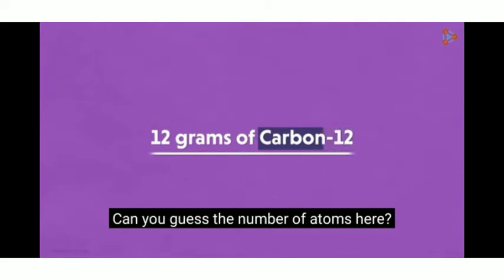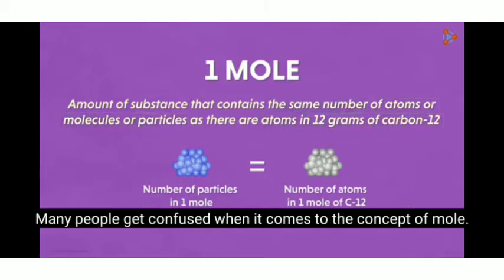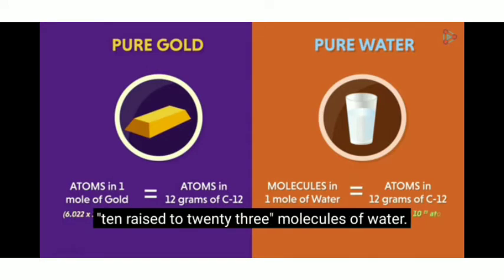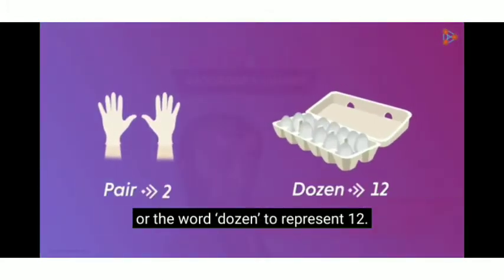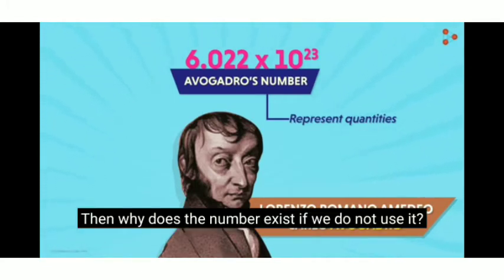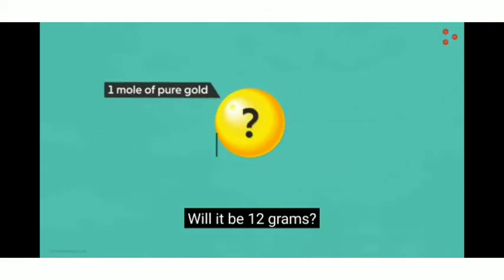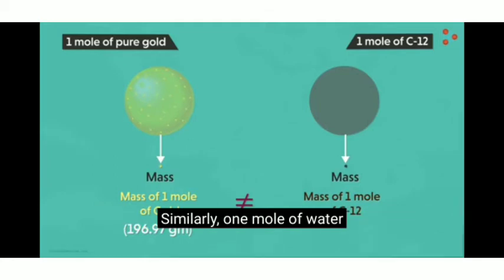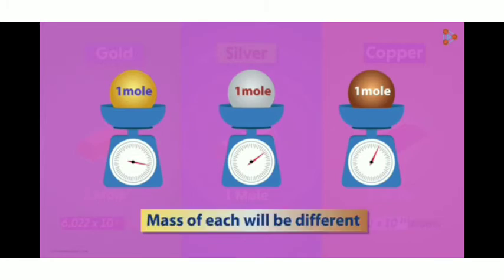Avagadro's Number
Class IX Measurement of matter
Part 5